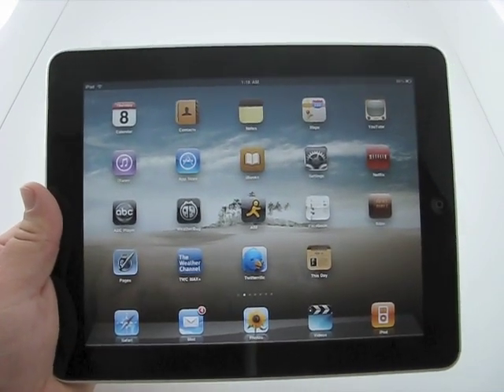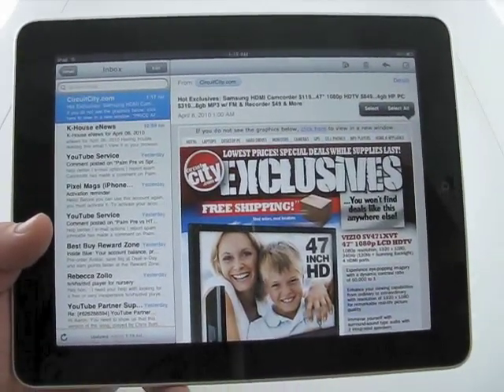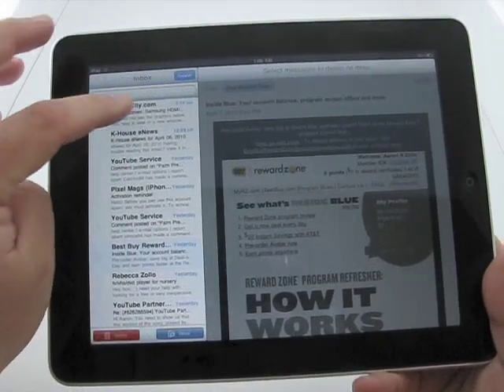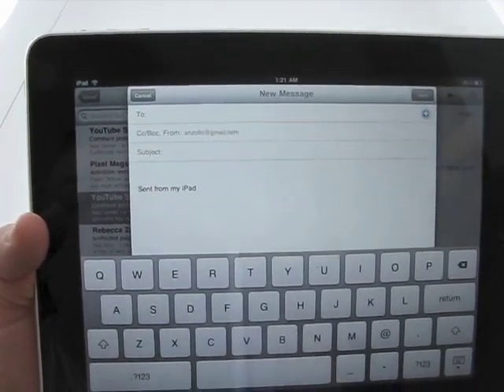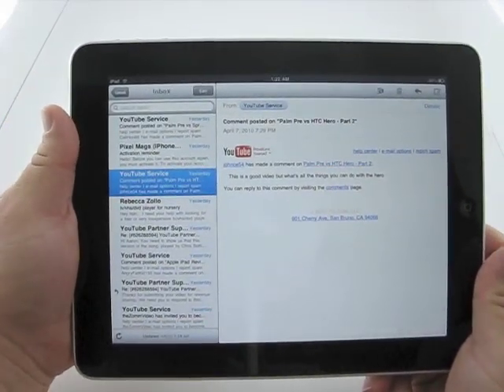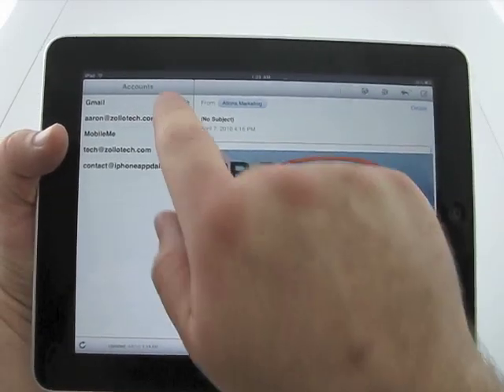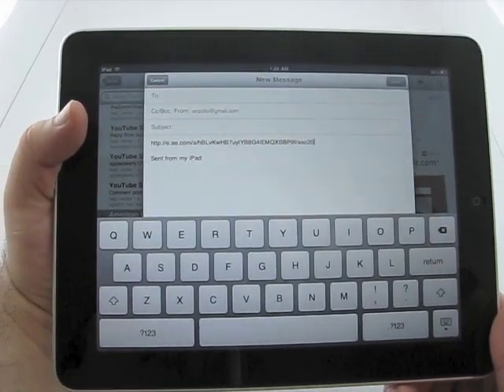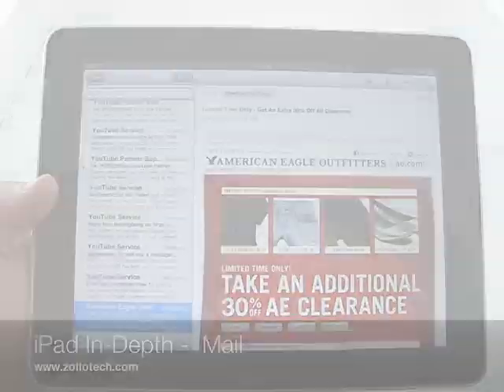iPad In-Depth - Mail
The review is out, but many of you want to know more about each little feature of the iPad. We take an in-depth look at Mail on the iPad. We show you every button and feature as well as how to use the app.